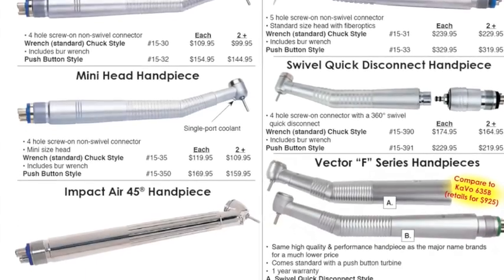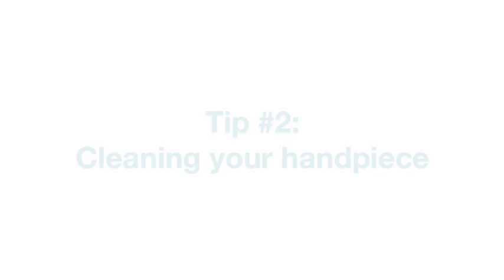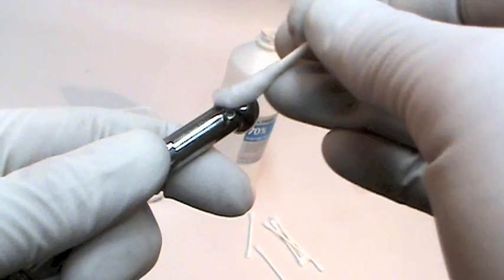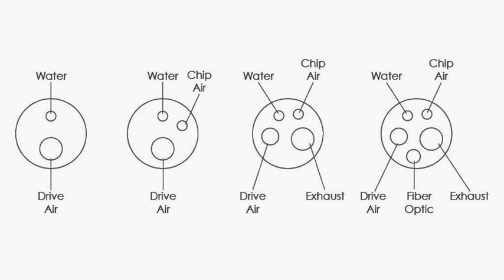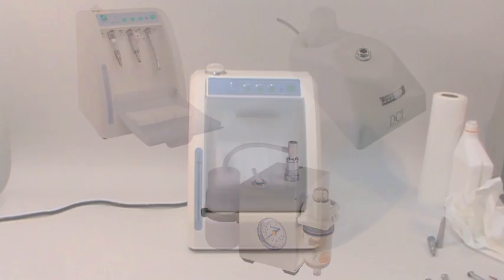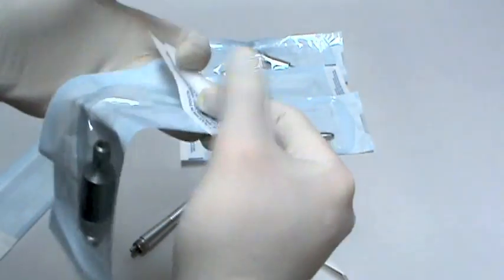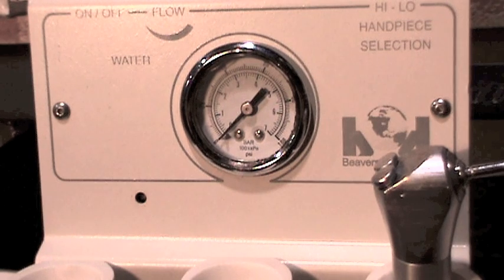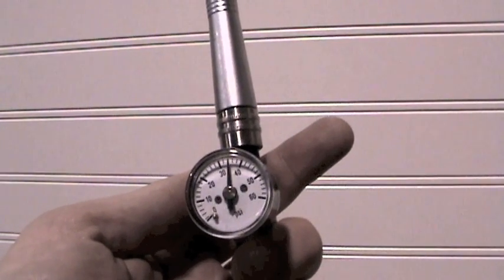Dental Handpiece Maintenance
To learn more about dental handpieces, turbines and maintenance, visit these links:
- Dental Handpiece Turbine Installation -